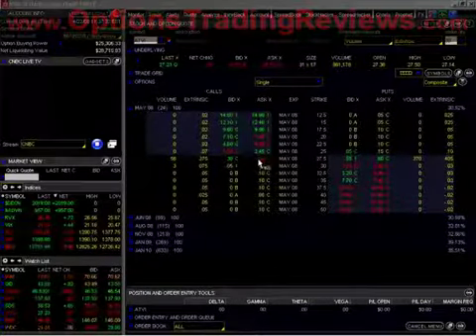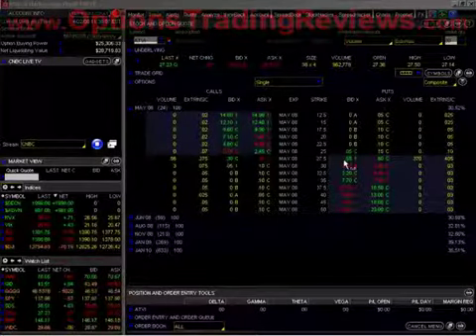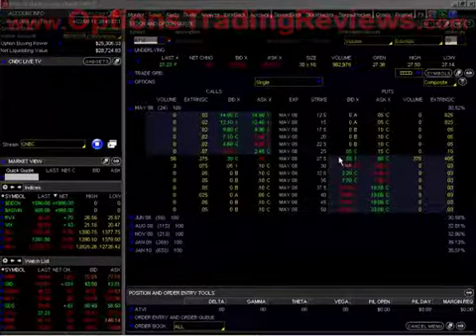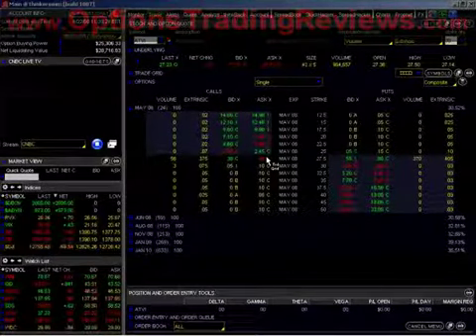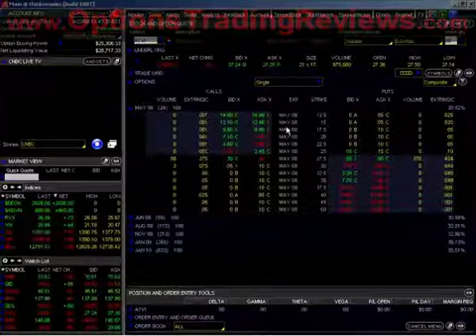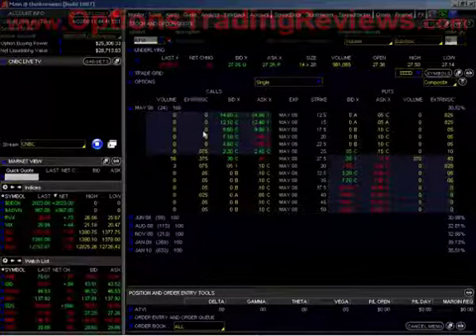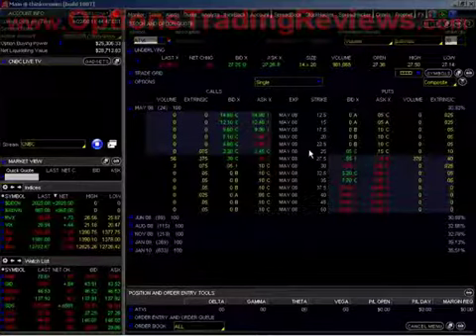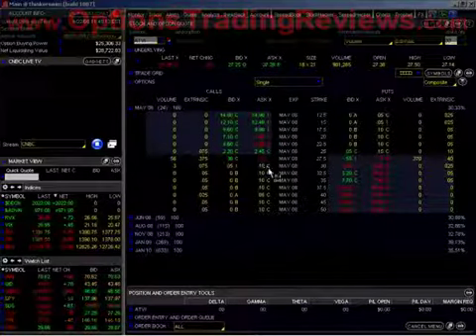Trading Pro System Video 3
Click The Link Above For More Reviews And Videos
Have you been struggling to learn a profitable options trading strategy? Watch this.